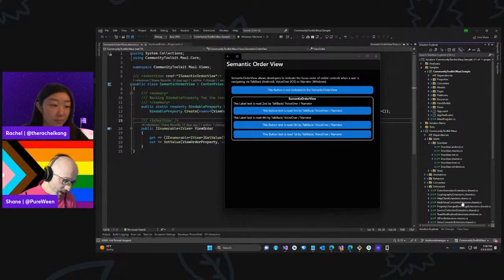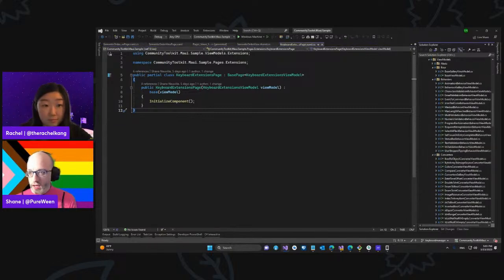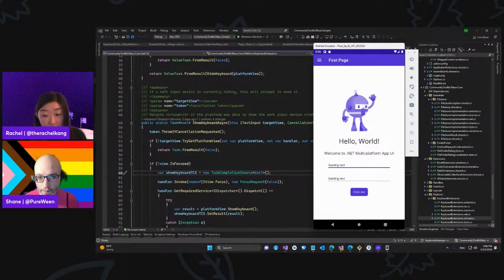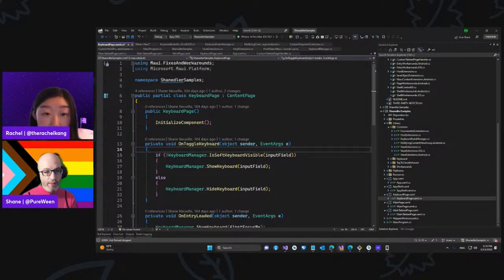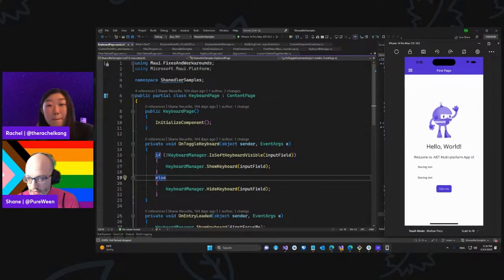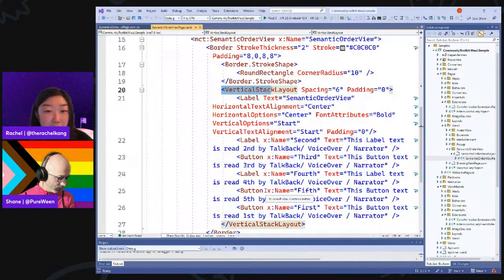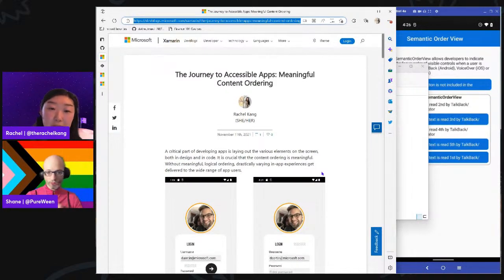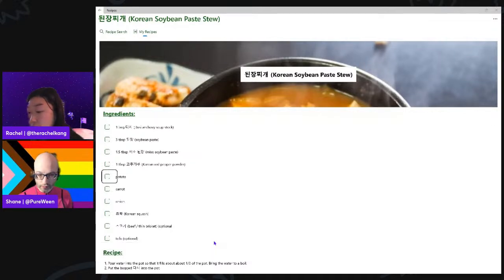Accessibility Office Hours - March 13, 2023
Come chat with Rachel and Shane about all things .NET MAUI accessibility!